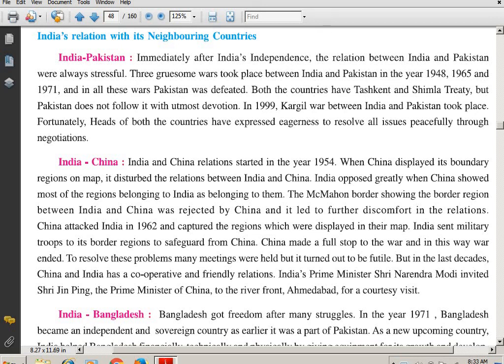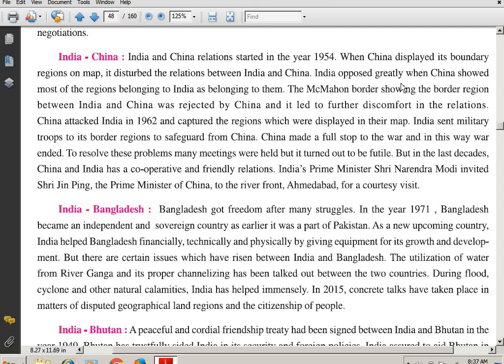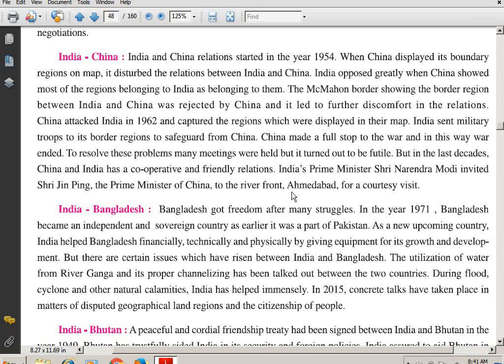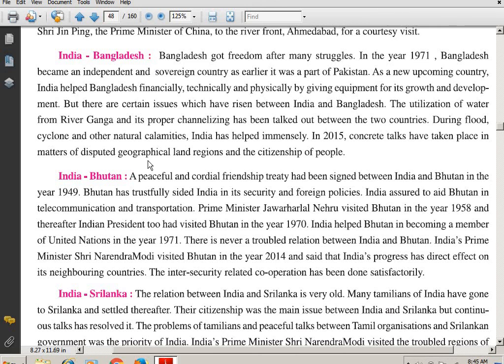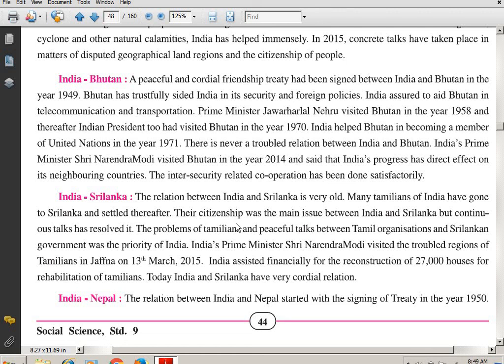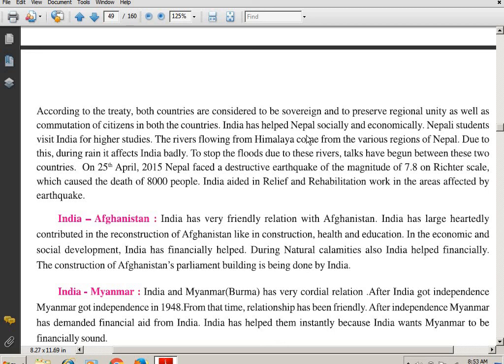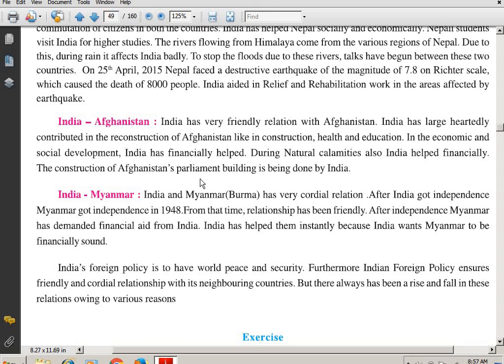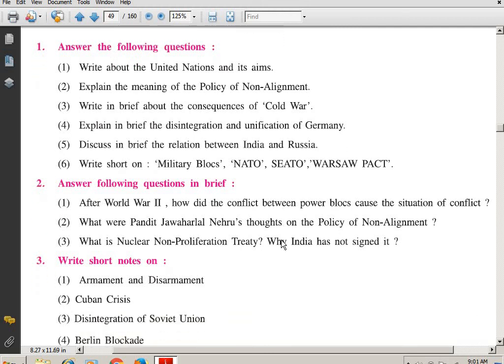std-9th eng.med || sub : social science || the world after 1945 final part